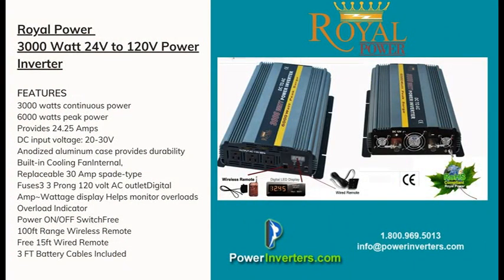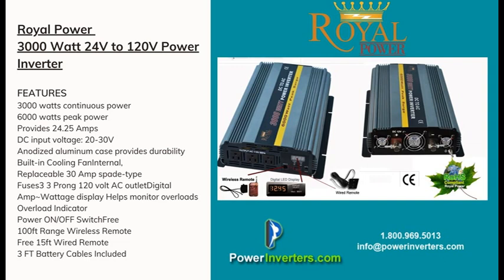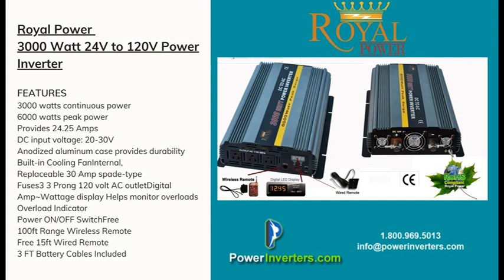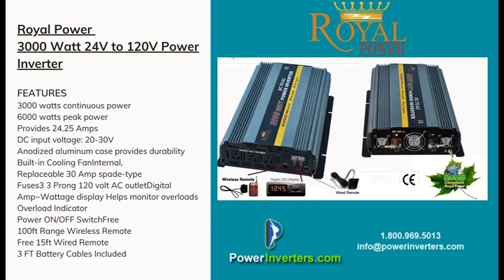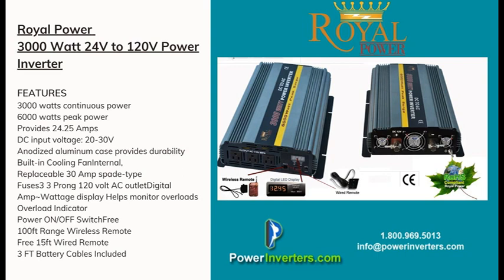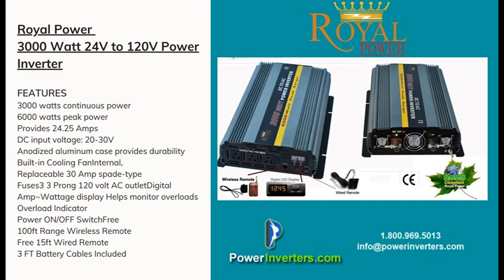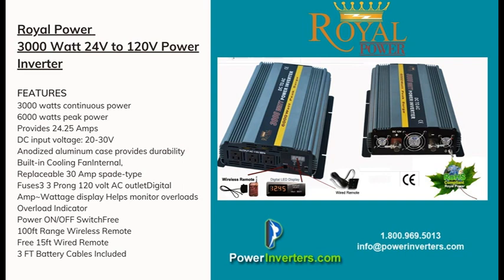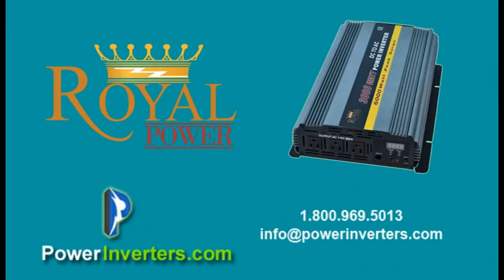3000 WATT POWER INVERTERS 24 VOLT DC TO 110 VOLT AC - $339.99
3000 WATT POWER INVERTERS 24 VOLT DC TO 110 VOLT AC